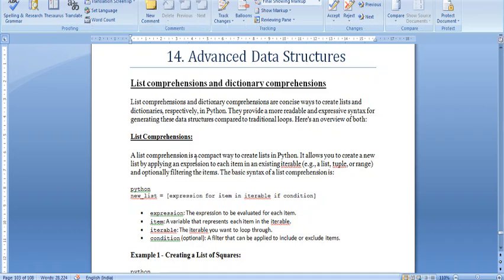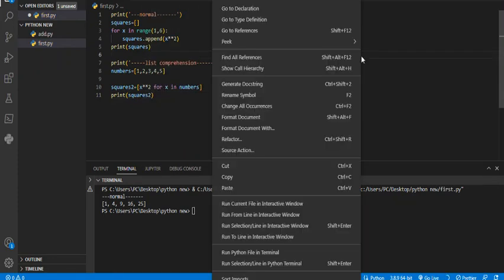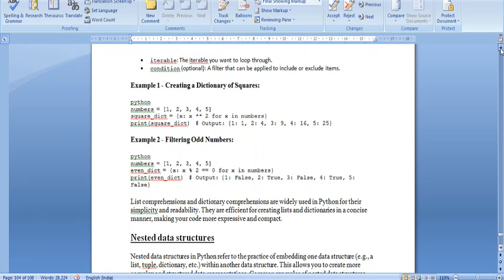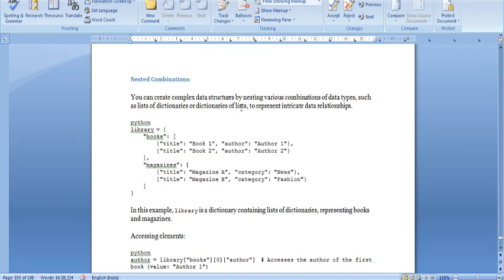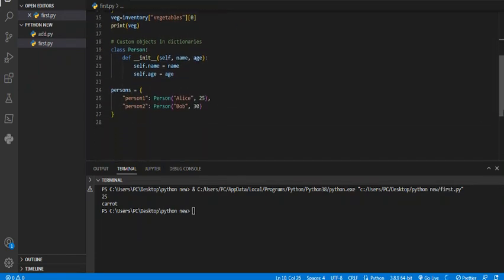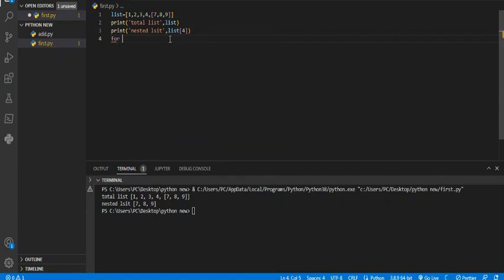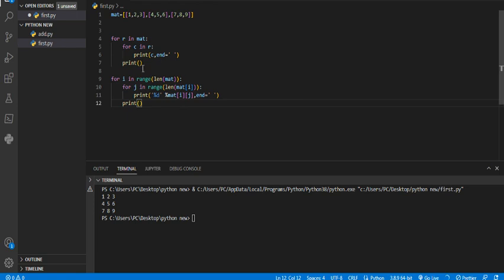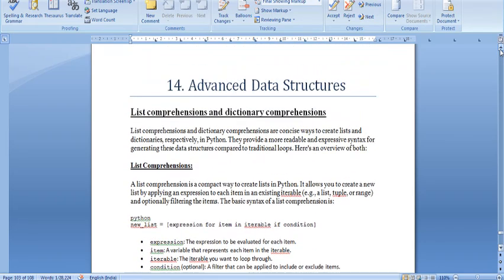14.Python Advanced Data structures